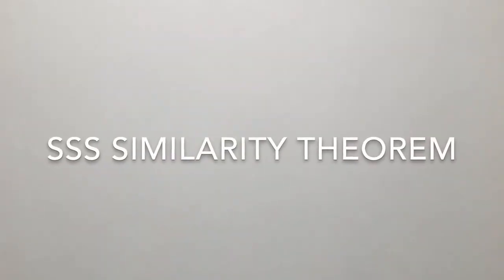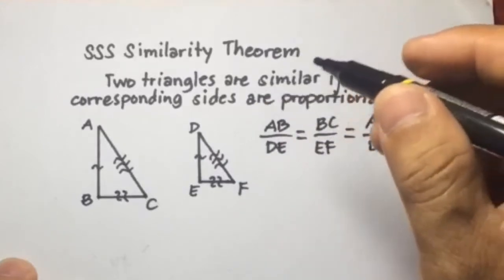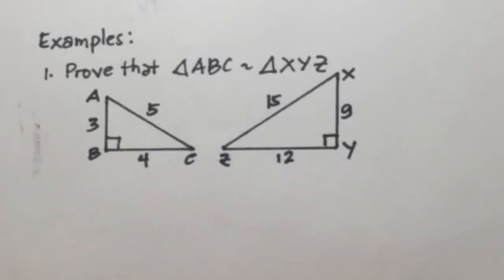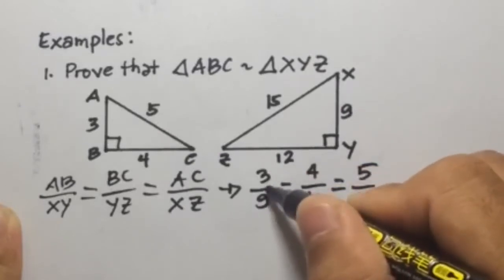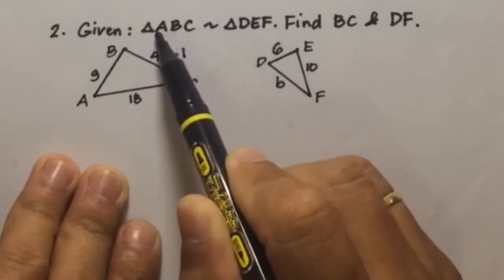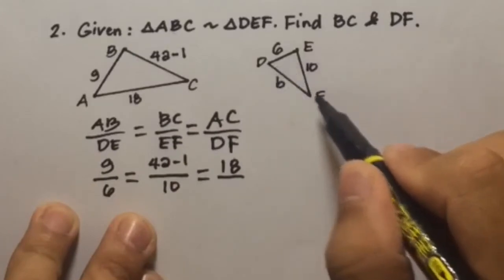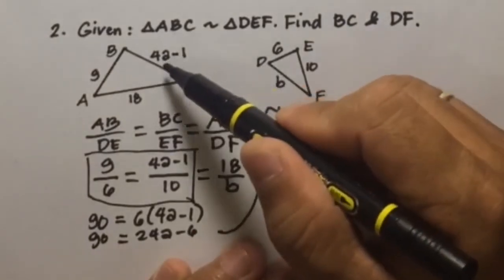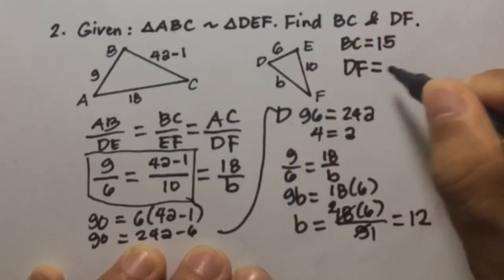SSS Similarity Theorem with Examples and Solutions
This video is about the SSS Similarity Theorem. I have included here sample problems with solutions. I hope this video will help you! Thank you and God bless!